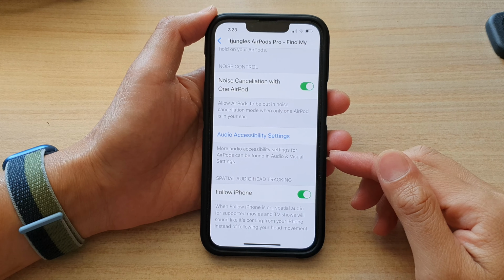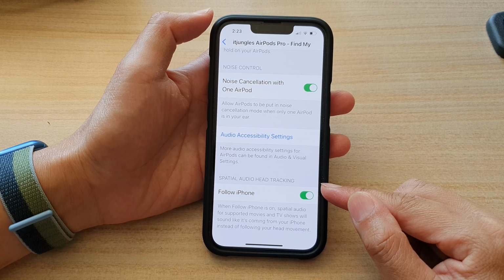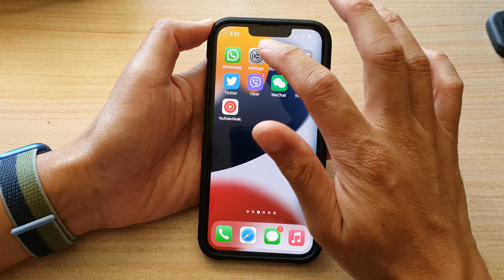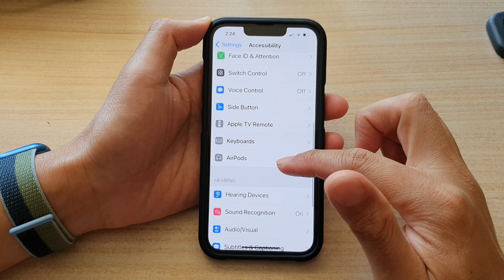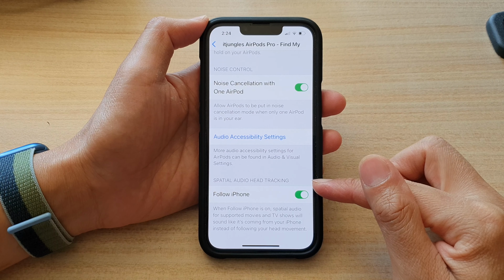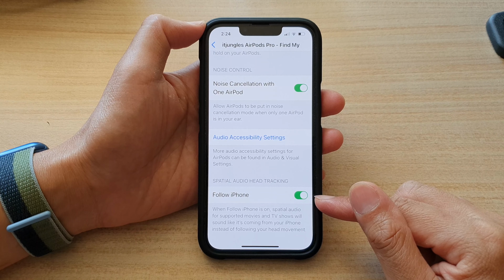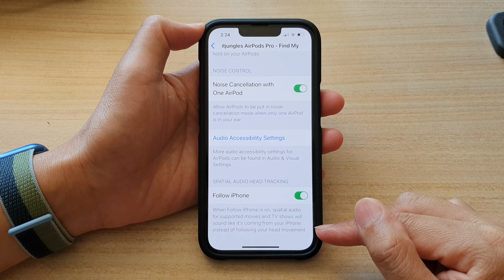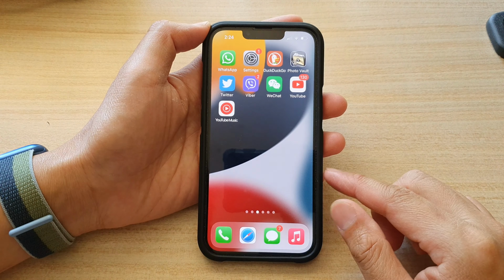iPhone 13/13 Pro: How to Enable/Disable AirPods Follow iPhone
Learn how you can enable or disable AirPods follow iPhone for spatial audio head tracking on the iPhone 13 / iPhone 13 Pro.